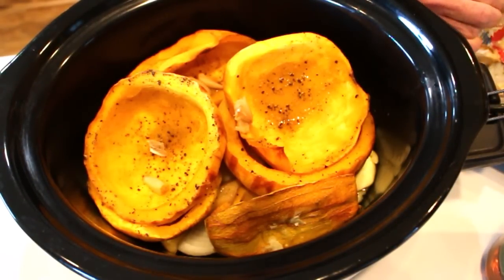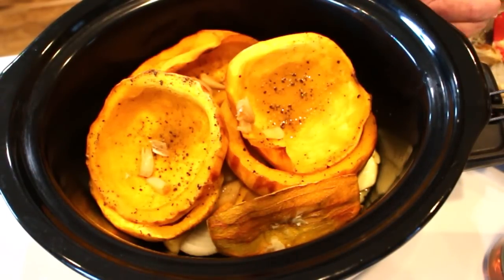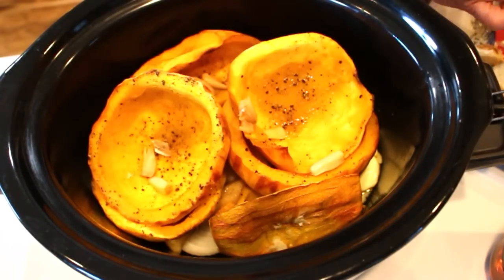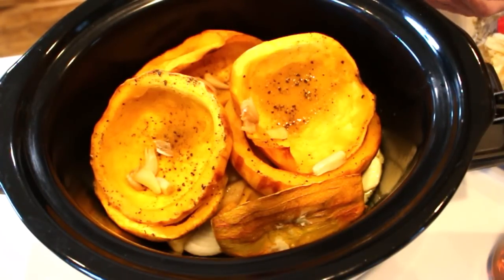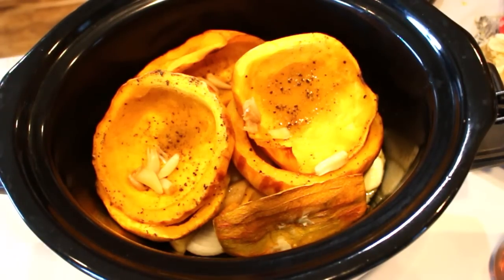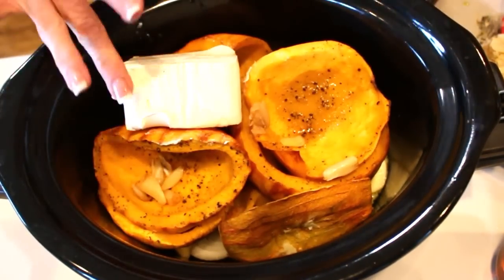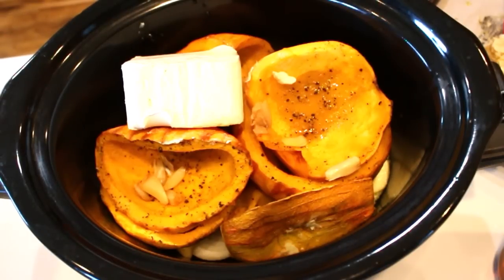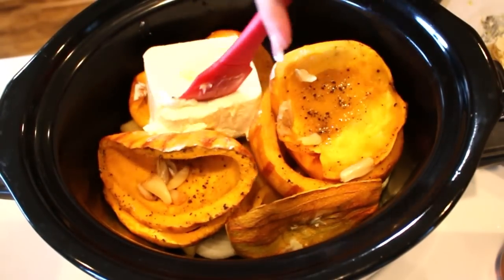Crocktober Roasted Pumpkin Soup With Linda's Pantry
Today I am bringing you along for a video  on what I just had to share today o Crocktober Extravaganza! All the channels you need in your life are down below.

Here is a typed out version of the recipe thanks to
I typed out the recipe if anyone wants to copy it:                                                        PUMPKIN CHEESE SOUP
PEAL & GUT 4 LITTLE PUMPKIN
BRUSH WITH OLIVE OIL & SEASON WITH SALT & PEPPER
ROAST ON BAKING SHEET WITH A BULB OF GARLIC AT 425* UNTIL ABOUT HALF COOKED

IN CORCK POT ADD
1 TBS BUTTER
1 CUT ONION
2 APPLES
ROASTED PUMPKIN
GARLIC
8 OZ BLOCK OF CREAM CHEESE
1-2 TBSP GARLIC POWDER
½ QUART CHICKEN BROTH
2 TSP HERBS DE PREVANCE
1/3 CUP COOKING SHERRY

COOK ON HIGH 3 HOURS OR LOW 6-7 HOURS

ADD 2 OZ VELVETA & 2 BABY BELL CHEESE
BLEND UNTILL SMOOTHE
ADD BLACK PEPPER, POULTRY SEASONING, PARSLEY TO TASTE
GARNISH WITH SOUR CREAM (GREEK YOGURT) PARSLEY AND PUMPKIN SEEDS

Here is  a link to the vegetable peeler I use

Here is a link to a wonderful emersion blender

Here is a link to the Gama Seal Container

Lindapantry.thrivelife.com

Here is a link to my canner
Here is a link for The canning book i used recipe on page 203
Here is a link to my food mill

to join.

Here is a link for the Herbs de provence